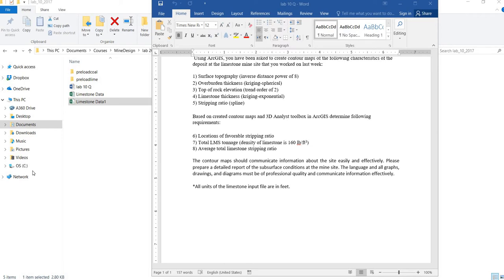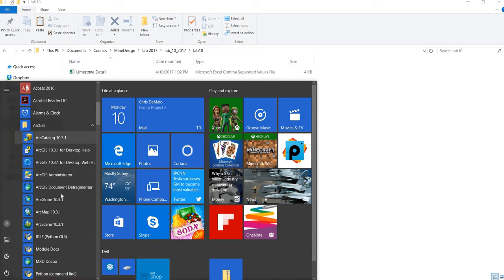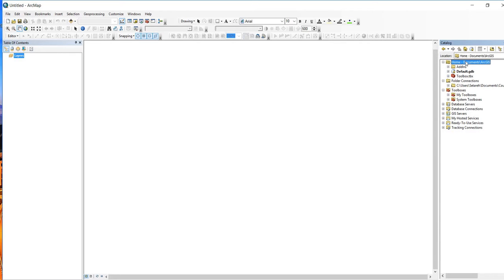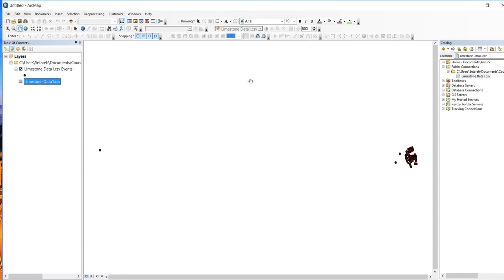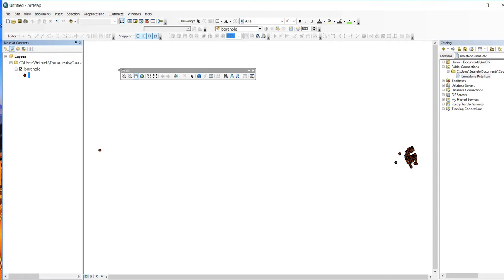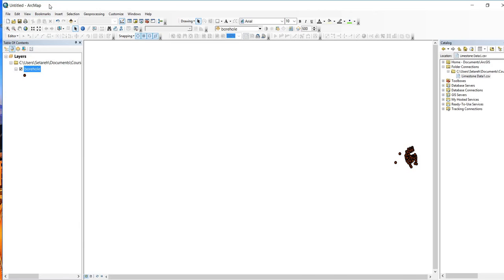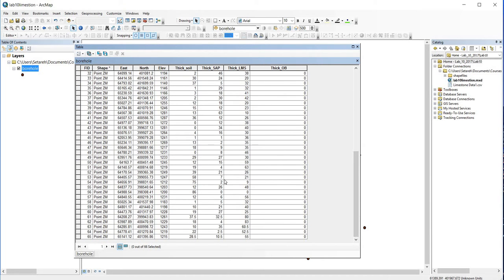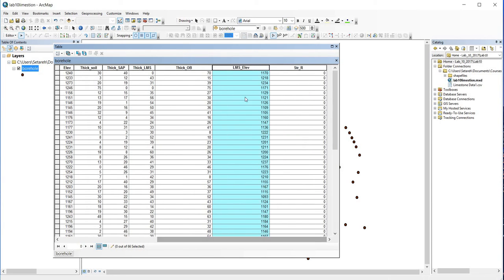lab10 1 attribute tables